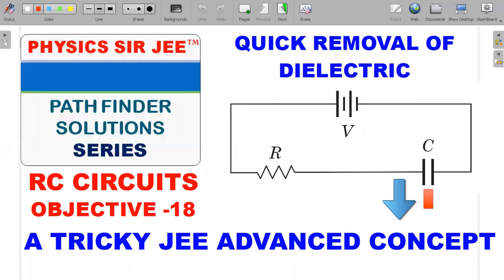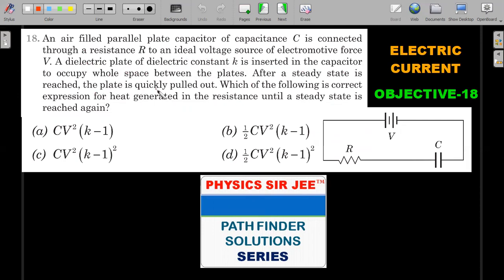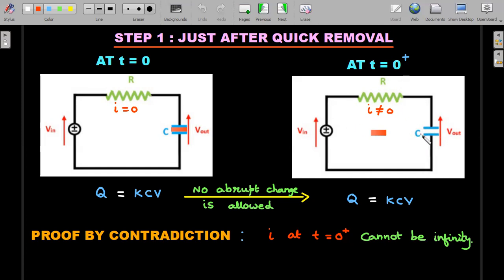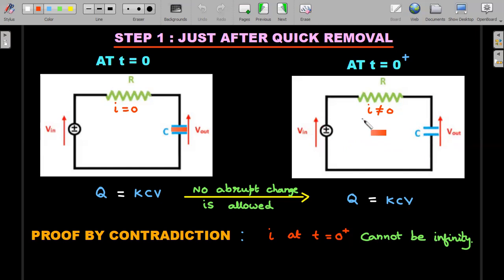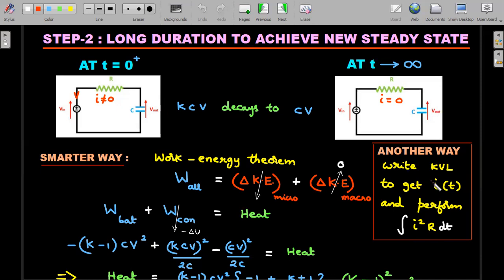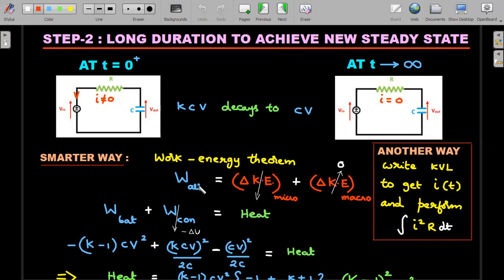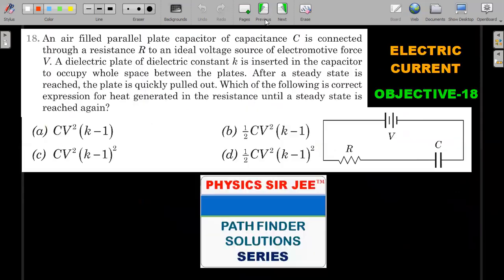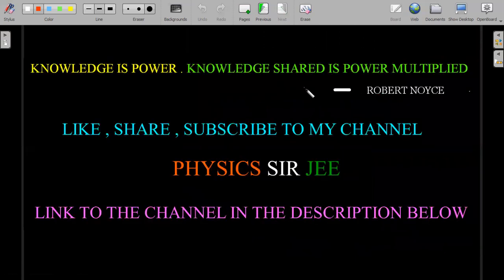PATHFINDER SOLUTIONS | JEE ADVANCED | OBJECTIVE-18 RC CIRCUITS | DIELECTRIC REMOVAL | SCHOOL PHYSICS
DON'T MISS THE IMPORTANT PRACTICE PROBLEM GIVEN AT THE END
A COMPLETE STEP BY STEP EXPLANATION OF AN OFTEN CONFUSED AND MISCONCEIVED CONCEPT OF DIELECTRIC (QUICK) REMOVAL IN RC CIRCUITS
Q : An air filled parallel plate capacitor of capacitance C is connected through a resistance R to an ideal voltage source of electromotive force V. A dielectric plate of dielectric constant k is inserted in the capacitor to occupy whole space between the plates. After a steady state is reached, the plate is quickly pulled out. Which of the following is correct expression for heat generated in the resistance until a steady state is reached again?

AN EXAM ORIENTED APPROACH SOLUTION PROVIDED FOR OBJECTIVE - 18 OF CHAPTER-13 "ELECTRIC CURRENT" SOLVED FROM THE BOOK "PATHFINDER PHYSICS"👇